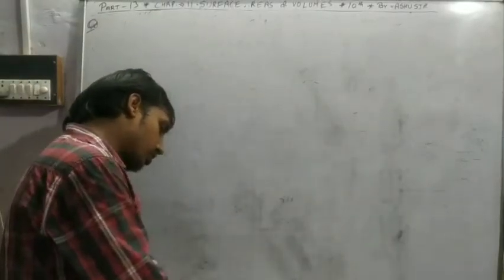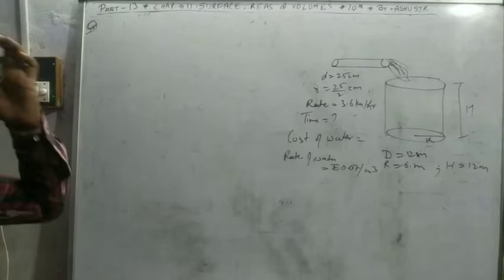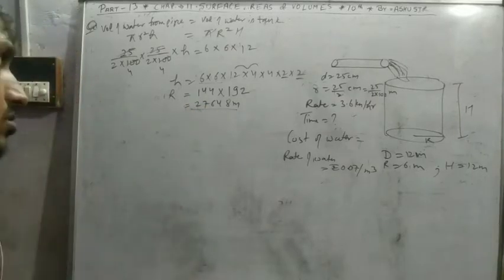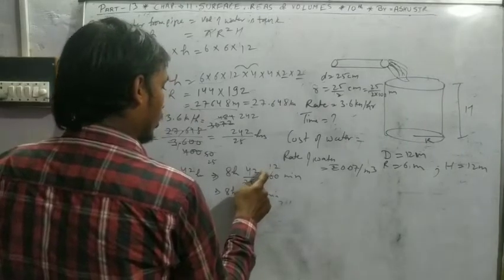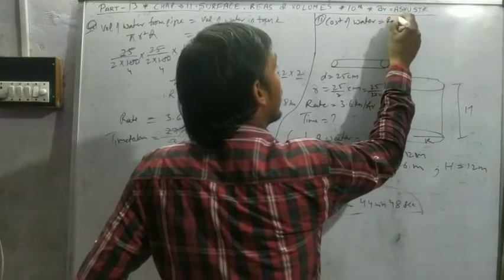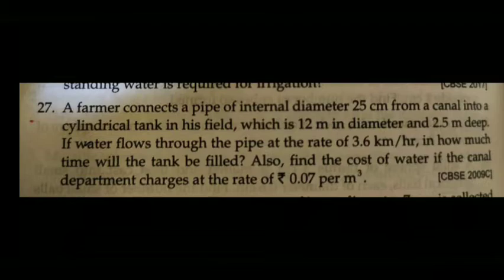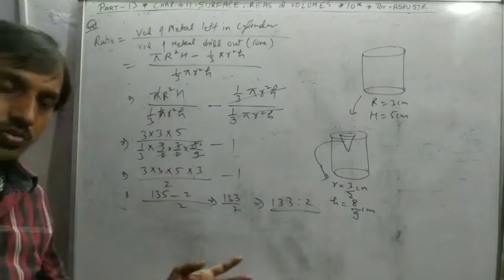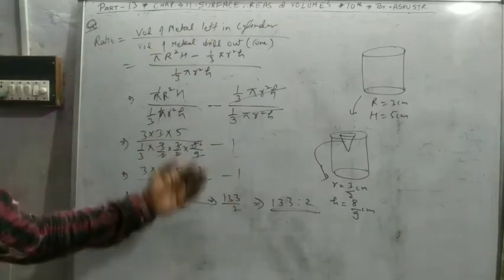SURFACE AREAS AND VOLUMES (part-13) class-10 Maths by ASHU SIR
Problems of volume and surface areas